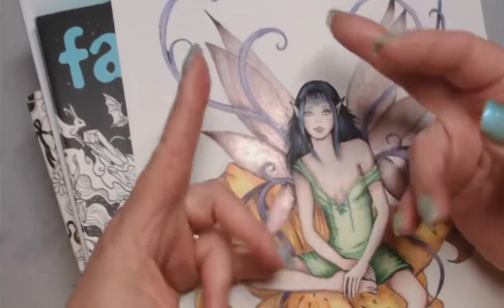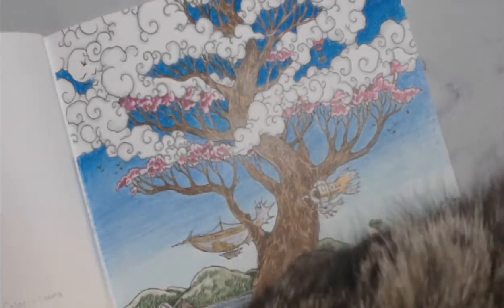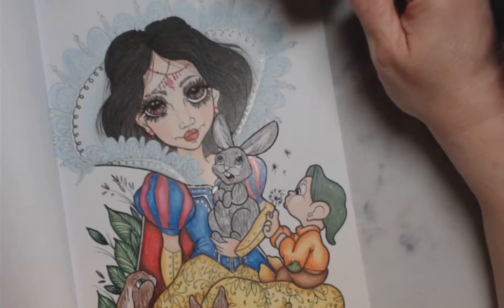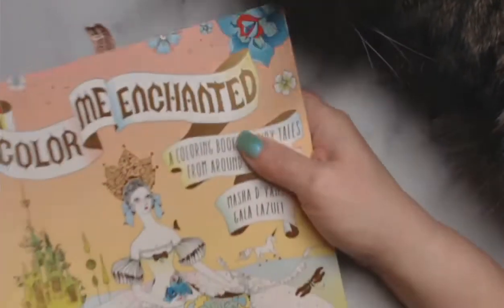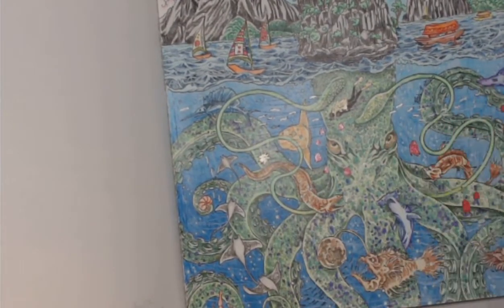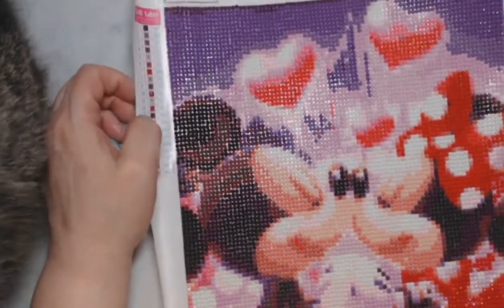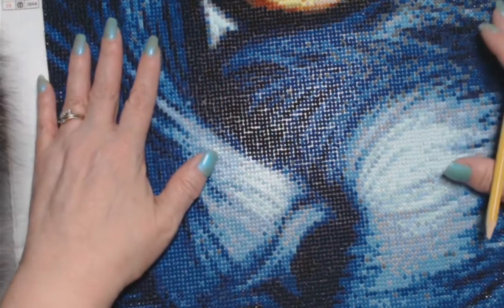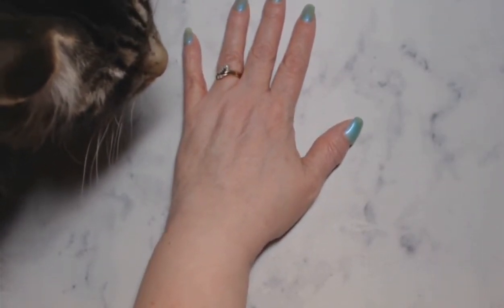February 2020 Finishes | Coloring ans DP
All my finishes in February

Schedule
Monday:  Adult Color & Chat
Tuesday: Planner Talk and set up for the new week
Wednesday: Adult Diamond Painting WIP N Chat
Friday: Tea Time with Friday Reads, WIPs and coloring news
Saturday: Flosstube WIP N Chat
Sunday: Happy mail with ADULT Mad Libs